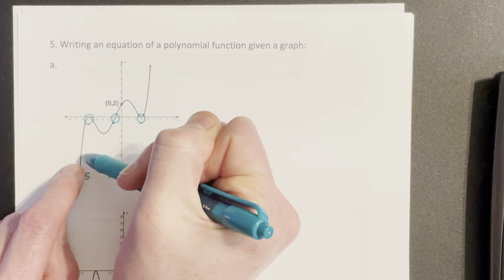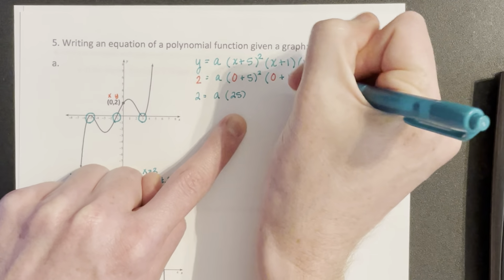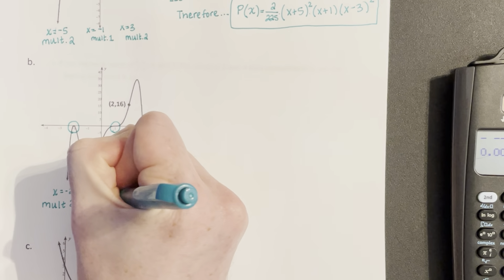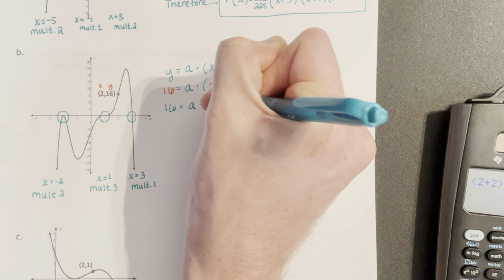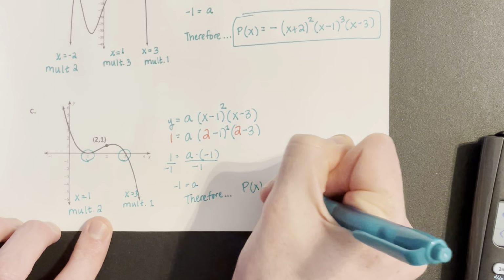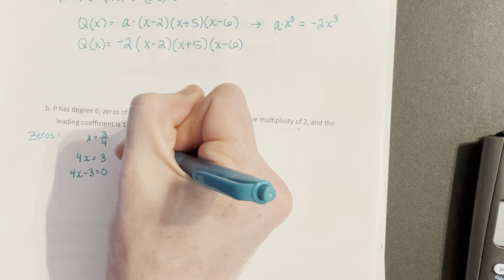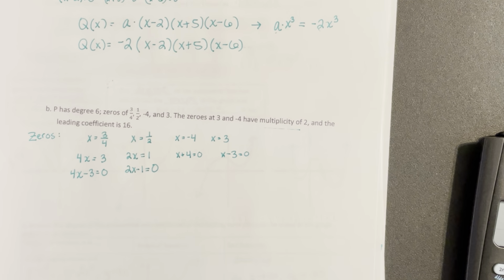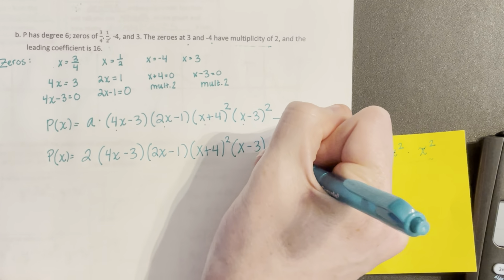MAT 171 - Notes on Polynomial Functions (Part 3)